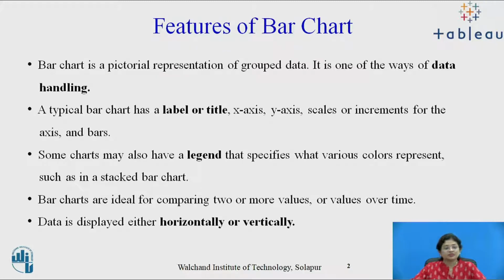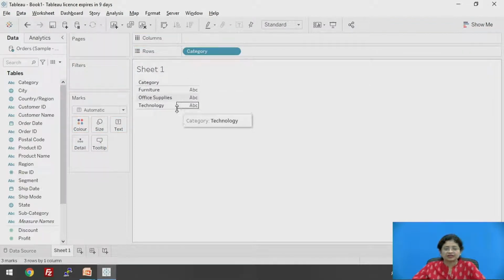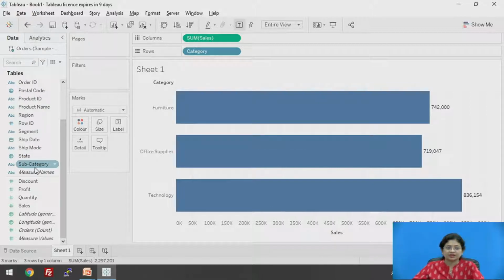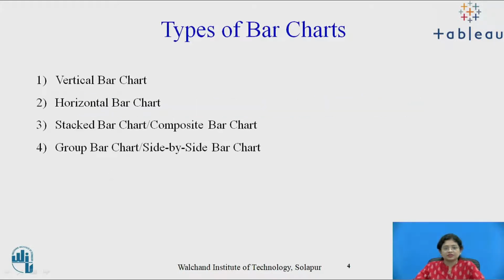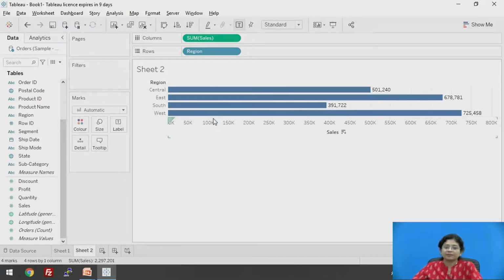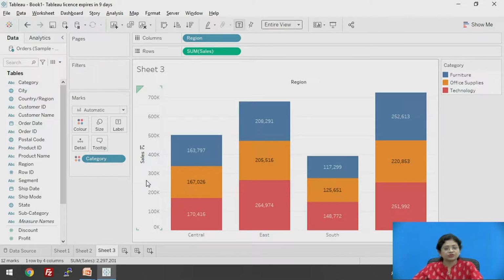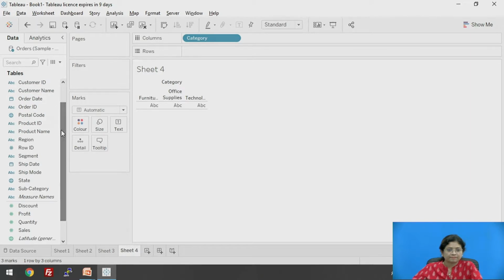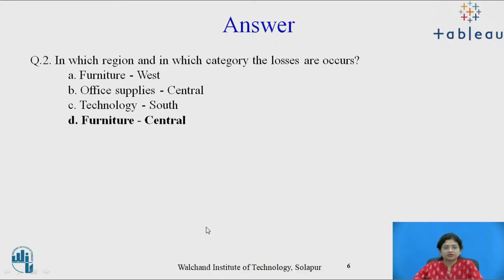Creating Charts in Tableau-Bar Chart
Mrs. Kanchan A. Khedikar
Assistant Professor
Computer Science and Engineering
WIT, Solapur